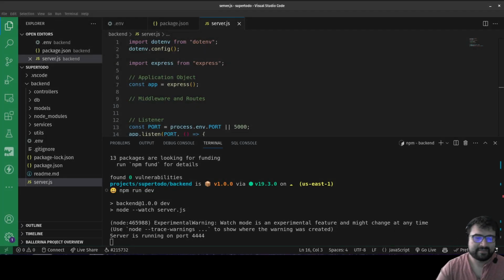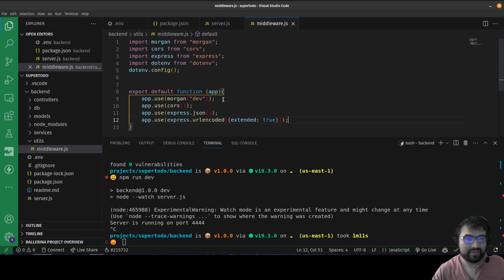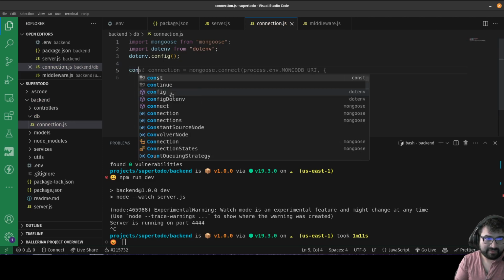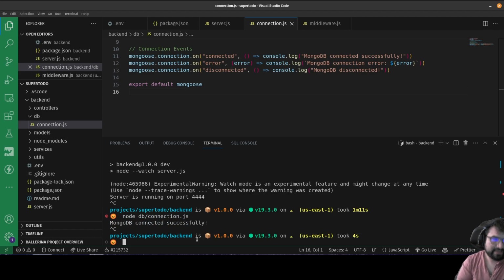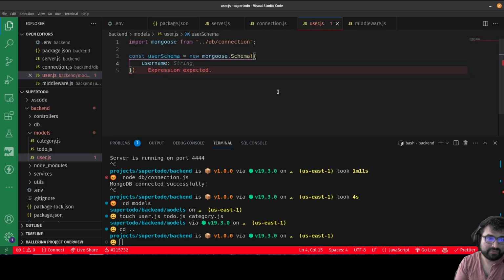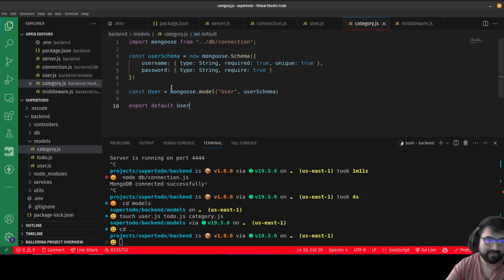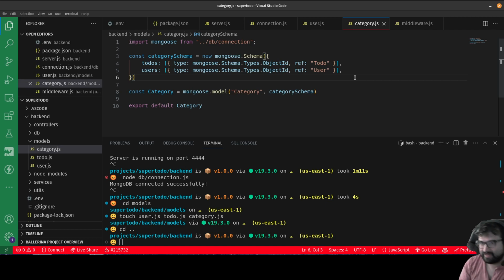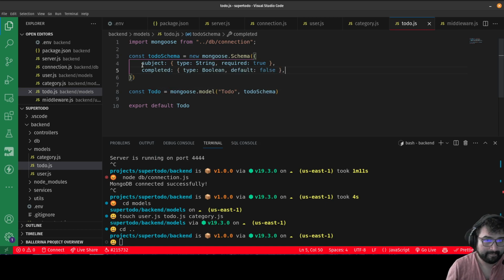AM Coder - Super Todo Backend #2 - Models